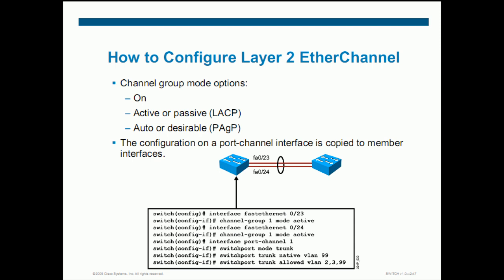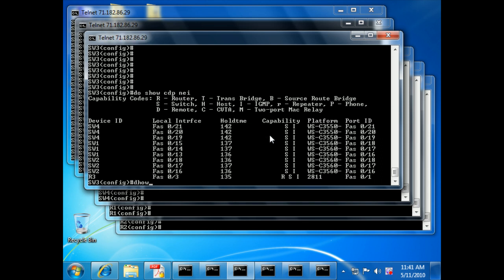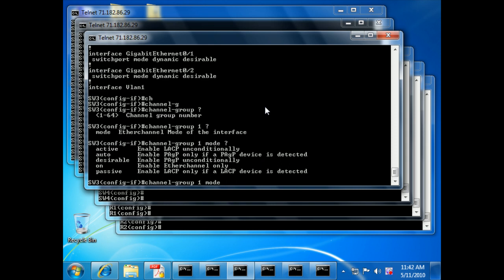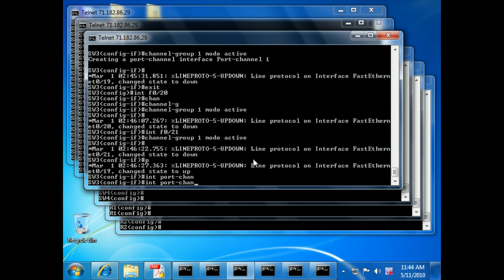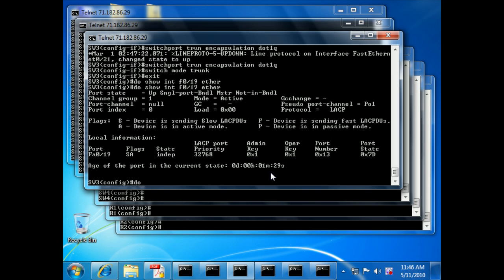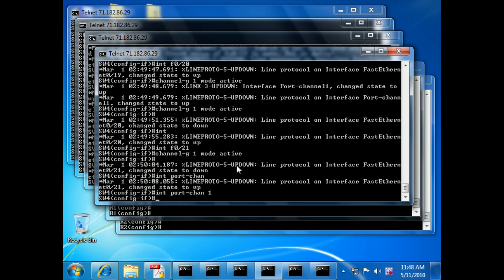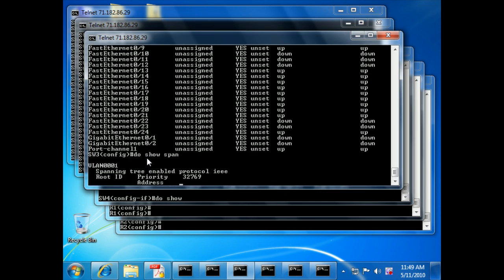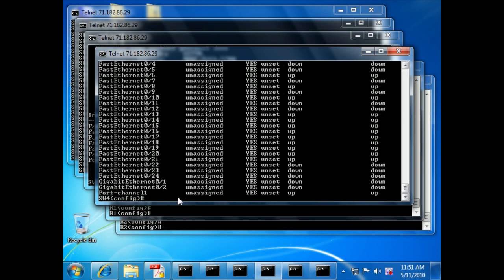CCNP SWITCH Cisco Certified Network Professional Cisco Authorized Training: Etherchannels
CareerAcademy.com is excited to announce the release of a new free video webcast on CCNP SWITCH Cisco Certified Network Professional Cisco Authorized Training: Configuring Etherchannels.

This free video webcast is led by one of the expert instructors featured in our award-winning courseware.

This video webcast is part of a course that prepares you for Cisco Certified Network Professional CCNP SWITCH exam 642-813. CareerAcademy.com is a Cisco Learning Partner Associate. We have invited the best Cisco trainers in the industry to help us develop the ultimate training and certification program which includes everything you will need to fully prepare for and pass your certification exam.

This webcast will address the topic of Configuring Etherchannels and features a live demonstration.

For additional Cisco CCNP training and other courses in IT Certification, Security, Software Developers, and Office Users, visit us online!